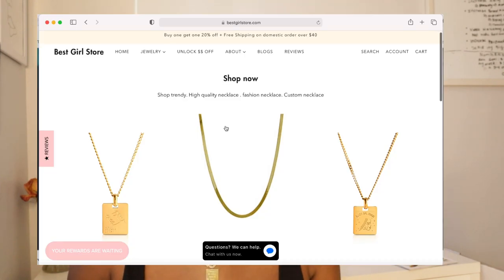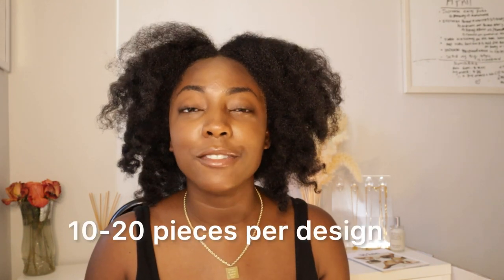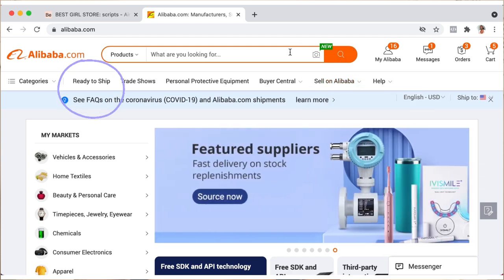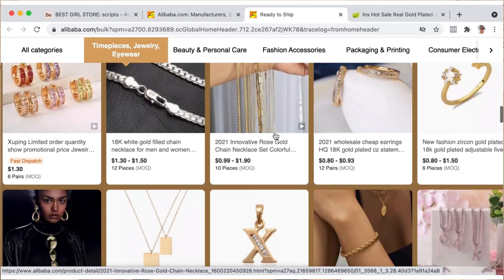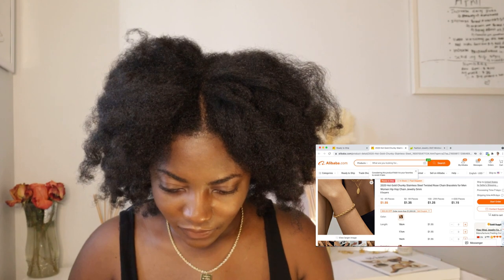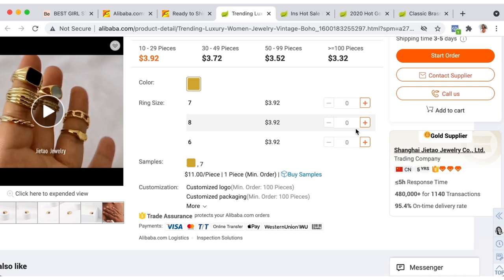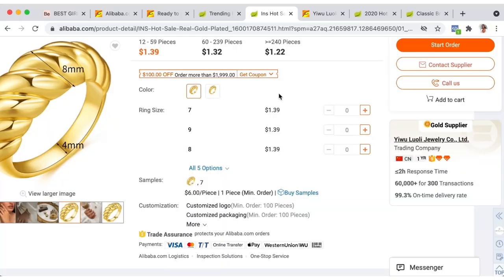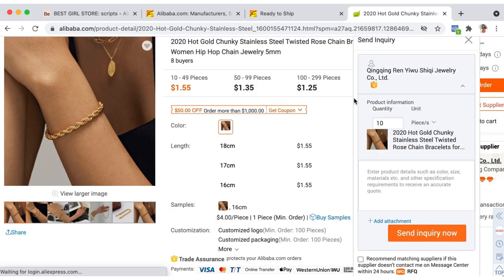How to source high quality jewelry on Alibaba.com with a low MOQ | How to start a Jewelry Business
( Follow the tutorial with this link)

Hey Girlies ,
if your stopping by channel for the first time
my name is Christina welcome to my jewelry business/vlog channel, join the girl boss crew! in todays video I will show you how to buy inventory on Alibaba.com , High quality jewelry with low Moq and How to communicate with jewelry vendors.

Alibaba.com is a World leading Global B2B Trading E-Commerce Marketplace, where you can find exactly what you’re looking for from more than 100 thousand global suppliers and 40 major categories.

 xoxo

FAQS:

Age: 23
What I'm studying: Marketing
My fave things to do: Travel, go for drinks, netflix & work out